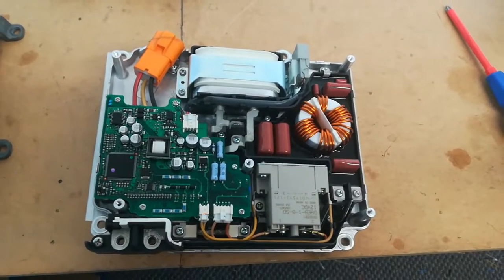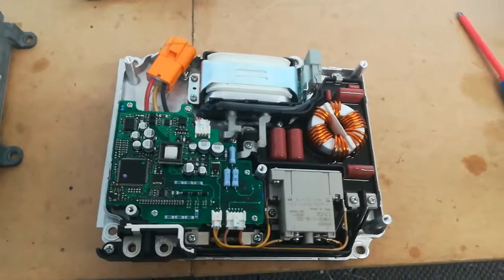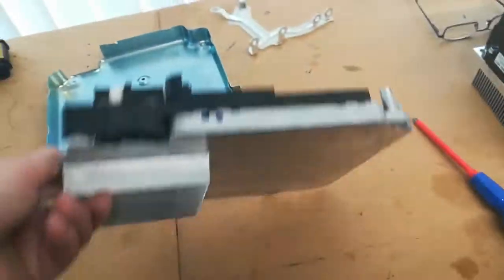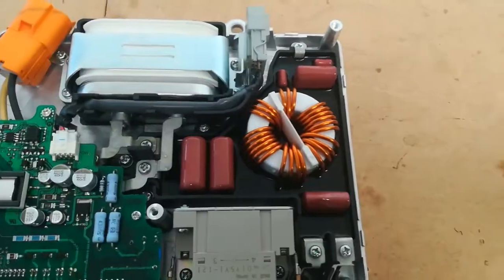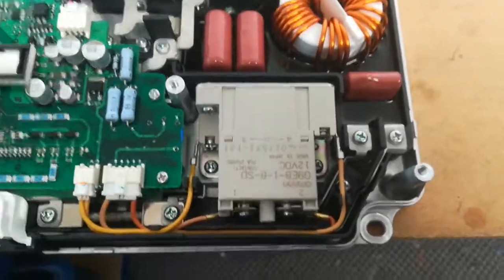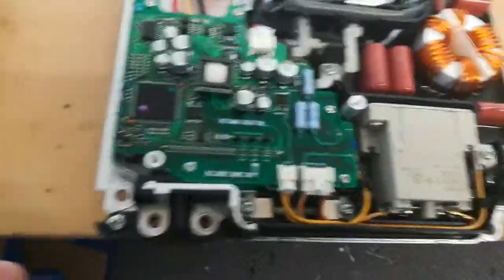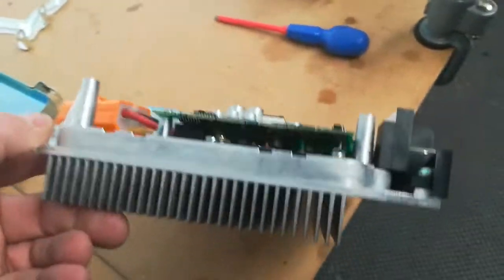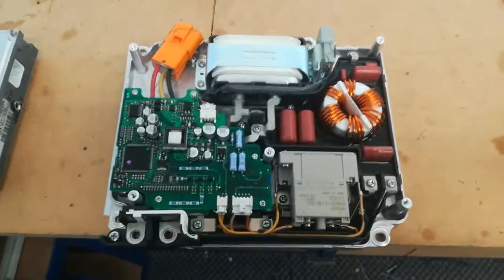Honda Civic Hybrid HCH2 Air Con Driver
Inside the HCH2 Air Con Compressor Motor Driver.